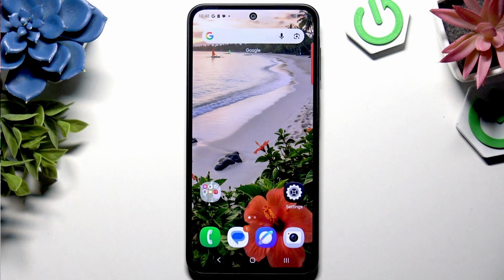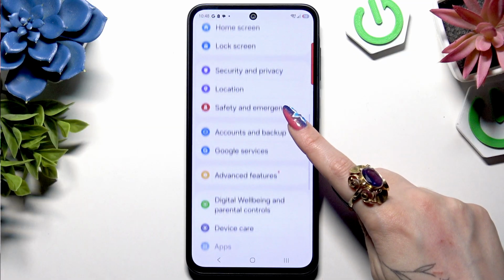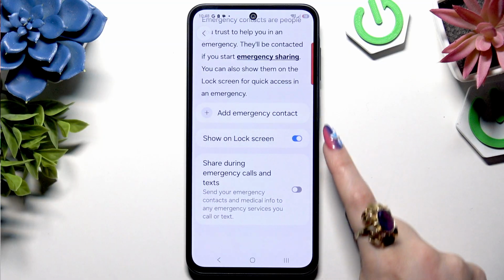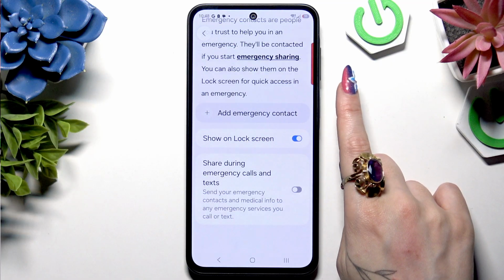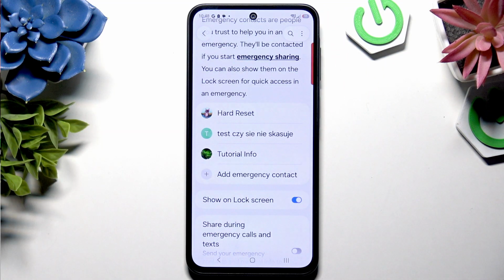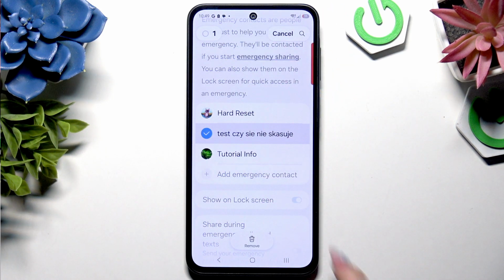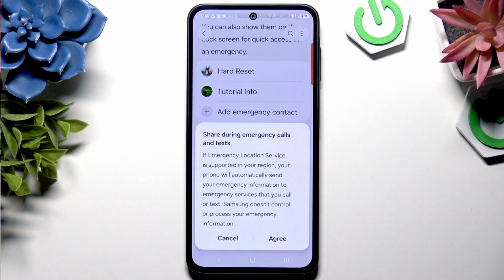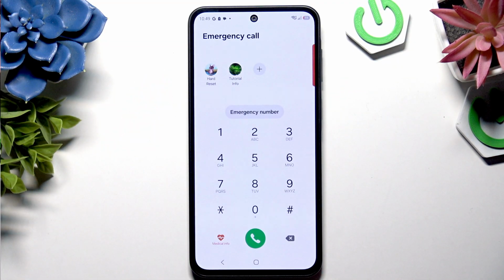SAMSUNG Galaxy A27 – How to Add Emergency Numbers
Add emergency numbers to your SAMSUNG Galaxy A27 so they appear on the lock screen during an emergency call with this video. I’ll show you how to open Settings, scroll to Safety and emergency, tap Emergency contacts, and toggle on Show on lock screen. You’ll hit Add emergency contact, select contacts from your list, and confirm with OK at the top right. I also explain how to manage or remove existing entries using the three-dot menu, and enable Share during emergency calls and texts if needed.

How to add emergency numbers on SAMSUNG Galaxy A27?
Where is Emergency contacts in settings on SAMSUNG Galaxy A27?
Can you delete an emergency number without removing it from your contacts on SAMSUNG Galaxy A27?

0:00 Intro - adding emergency contacts on Galaxy A27
0:20 Emergency contacts menu navigation
0:33 Enable lock screen visibility
0:42 Add new emergency contact
1:00 Manage and delete contacts
1:17 Share data during calls
1:30 Verify lock screen access
1:46 Outro - like and subscribe